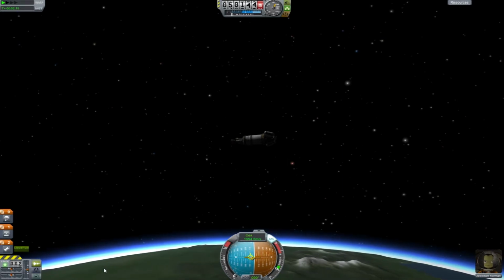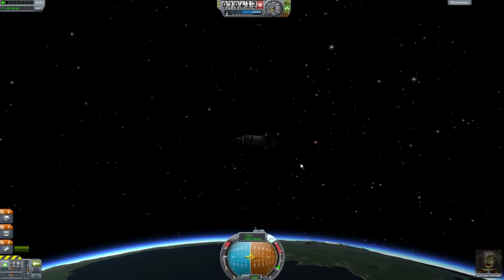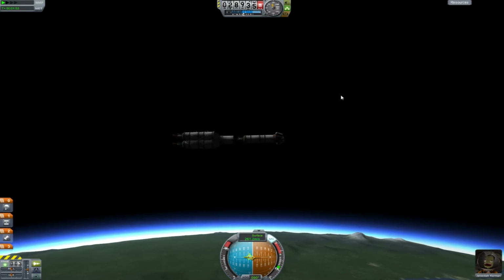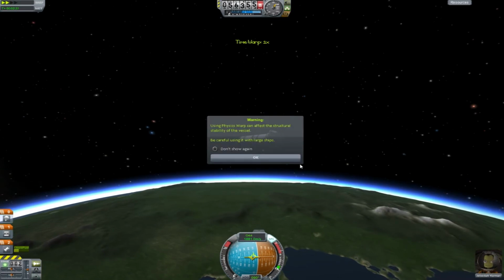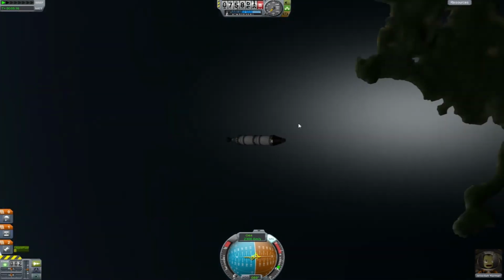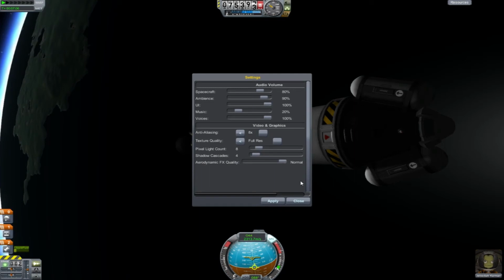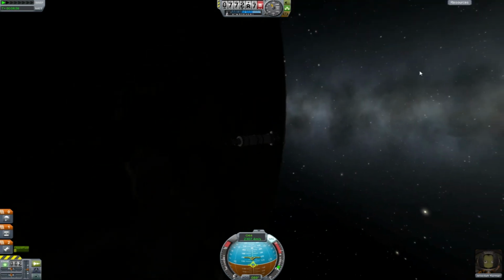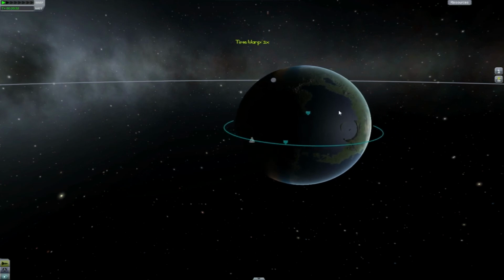Let's Play Kerbal Space Program - Episode 9: We Got An Orbit!!!!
This is my (terrible attempt) at Kerbal Space Program! I've seen a lot on this game & have been dying to try it out so I'm giving it a go. The future schedule for this series is up in the air at the moment so do leave your feedback if you want me to keep this going & I'll make a greater effort to keep it going! :)

NOTE: Kerbal Space Program is currently in alpha, so there is a marginal amount of glitches expected. This is also not a final representation of the game as a large number of elements are subject to change.